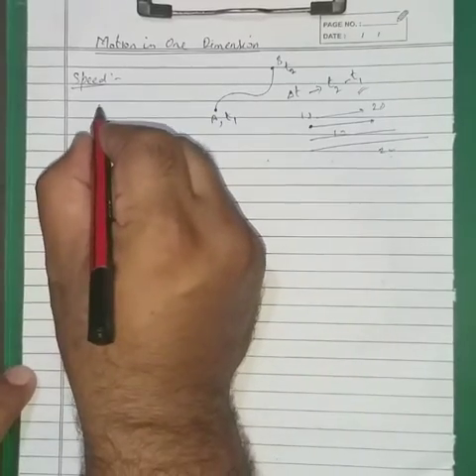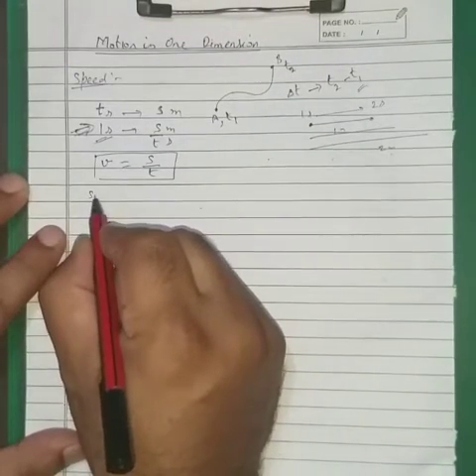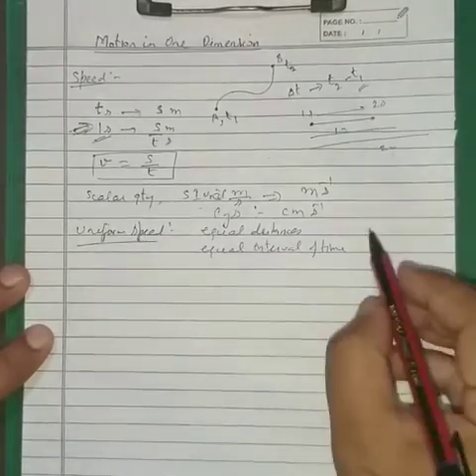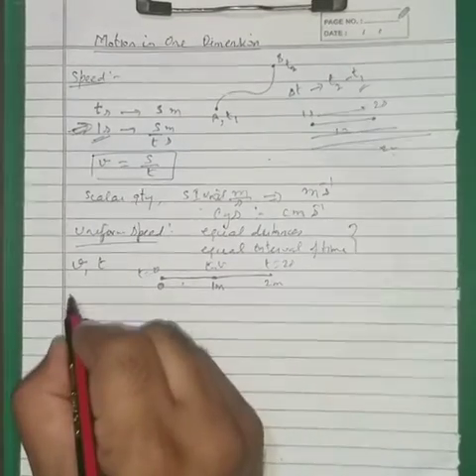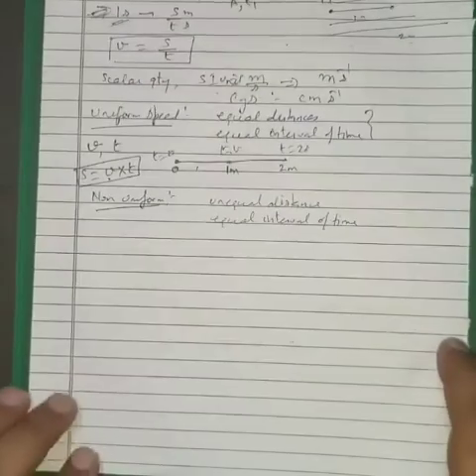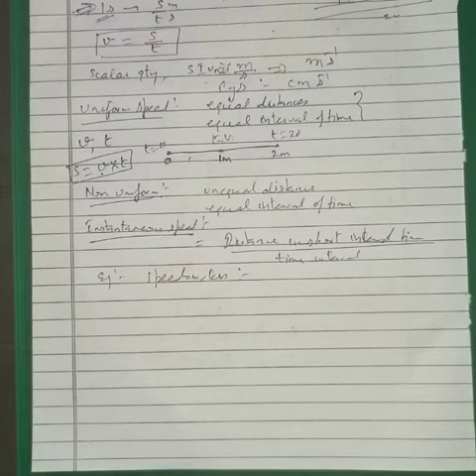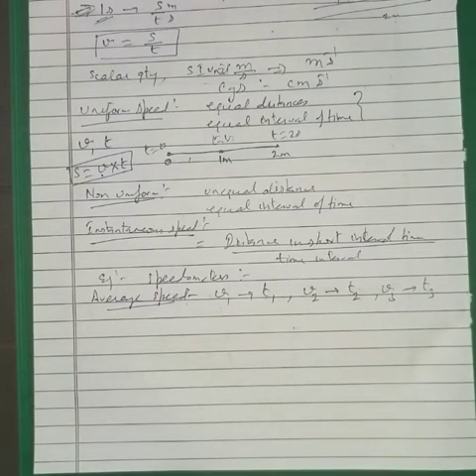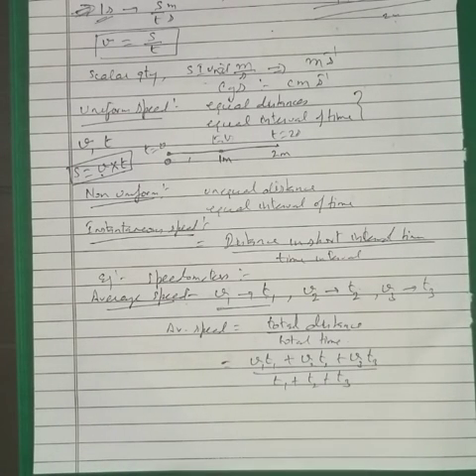Motion in one dimension-speed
Icse physics 9th